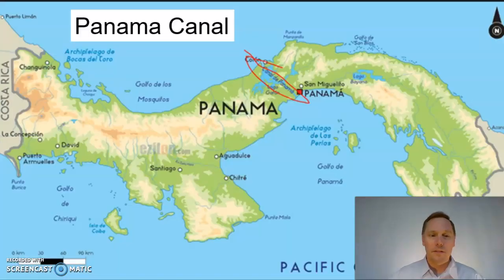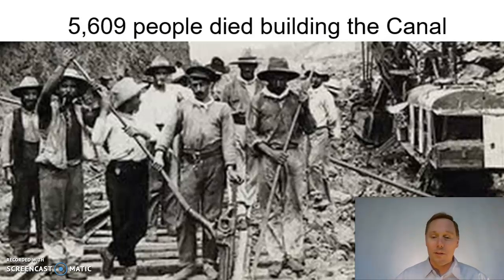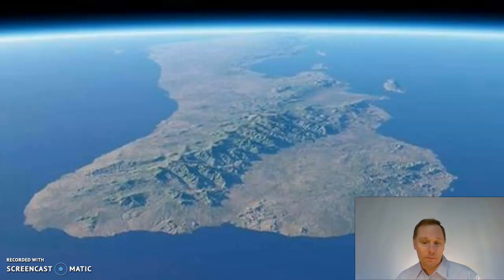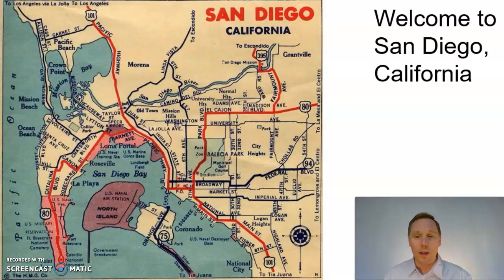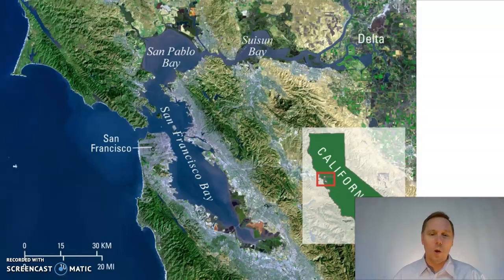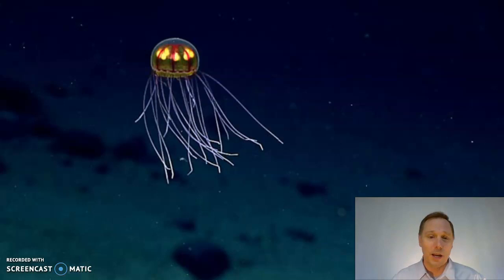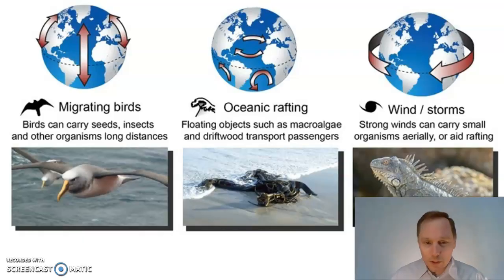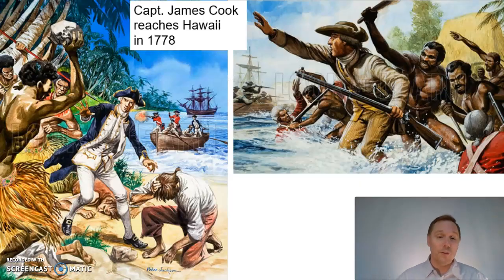The Science of the Pacific Ocean